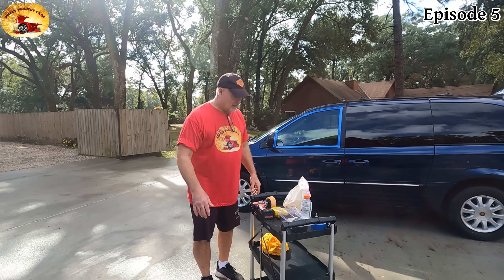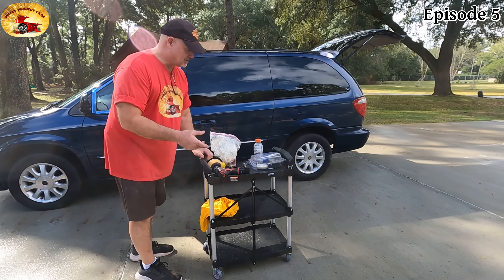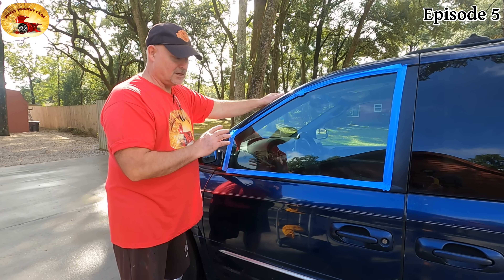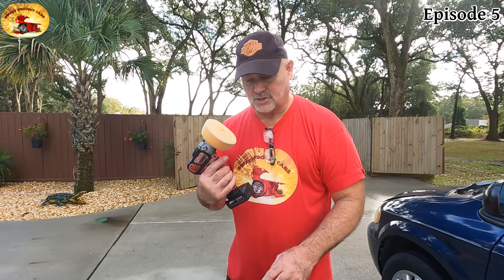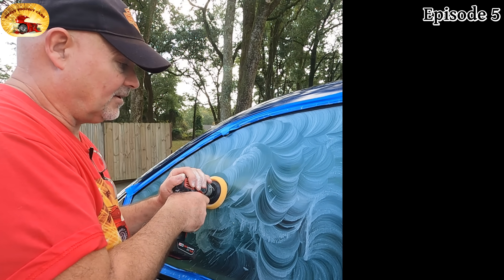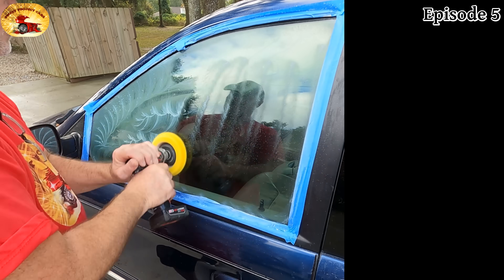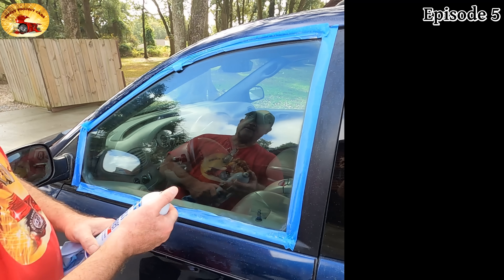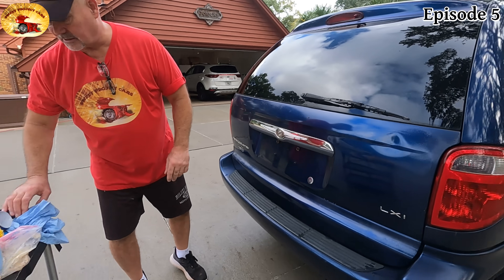How To Easily Buff GLASS To a DIAMOND SHINE "JUNK to GEM Series Episode#5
Episode #5 Pro Outside Glass Cleaning... Dear friends You Don't Want To Miss Even one episode of this new SERIES "JUNK To GEM" You will learn so much we guarantee it! Best Work Cart

See Hoolios Discount Tools Below.. LOL!!
Work Cart

Painters Tape

Best Buffer

Buffing Pad Kit

Best Microfiber Towels

Blue Towels

Best Glass Cleaner

Best Spray Bottles

Camera Used in Video

ALERT!!!